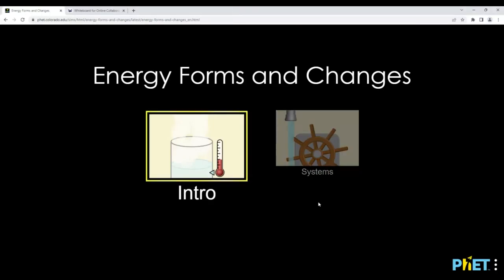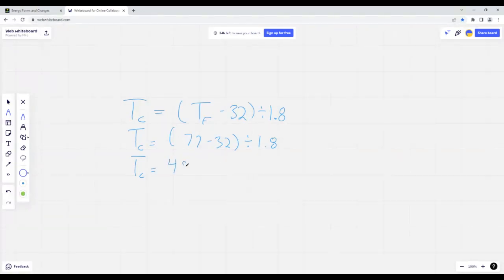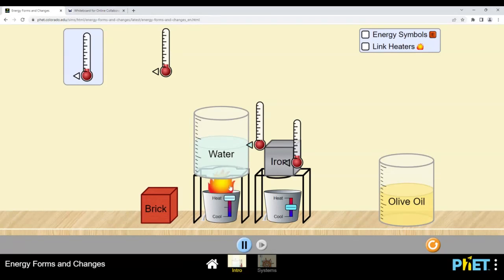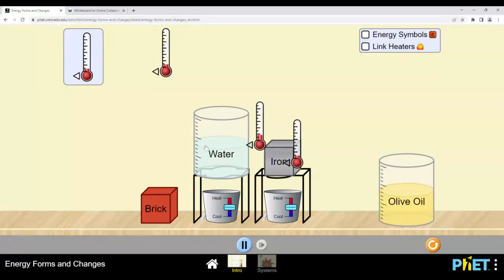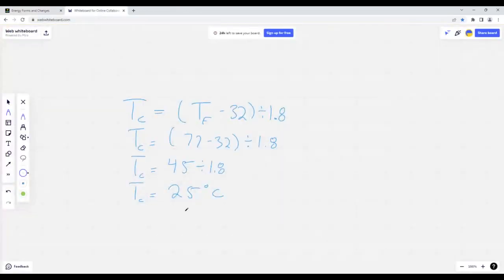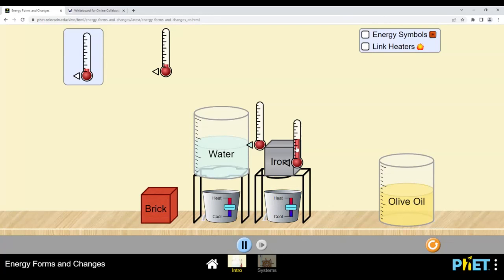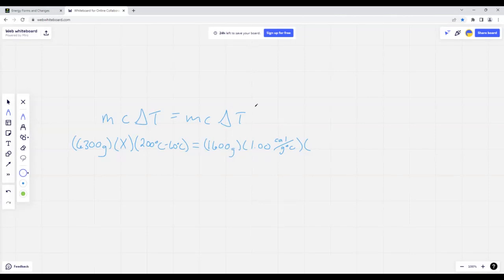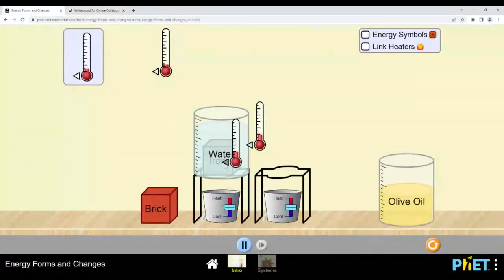ePHYS hLab - 09 - Calorimetry